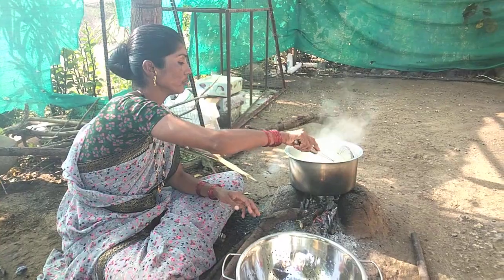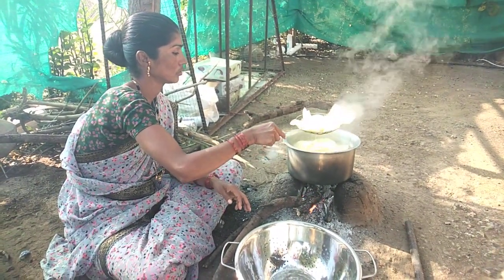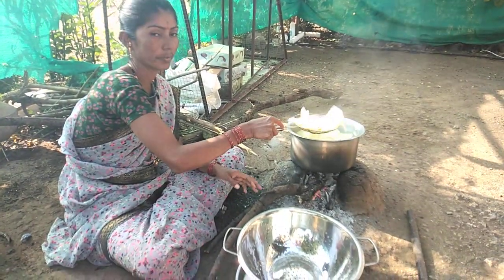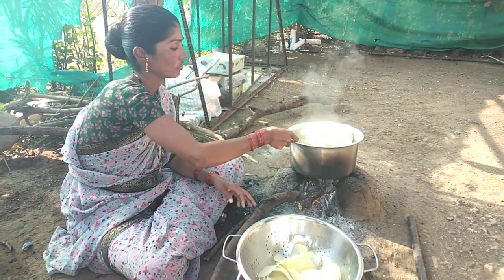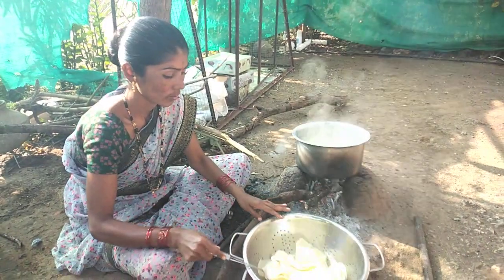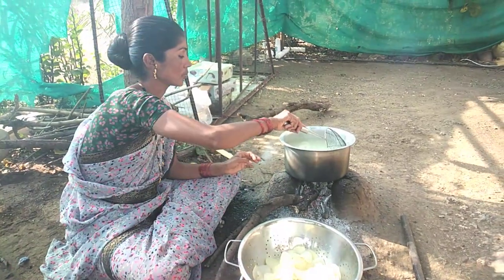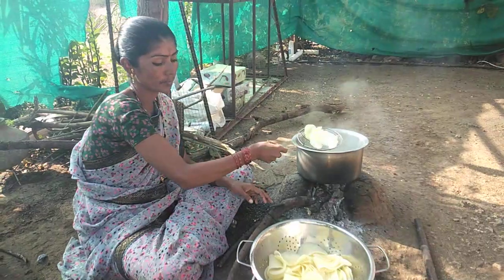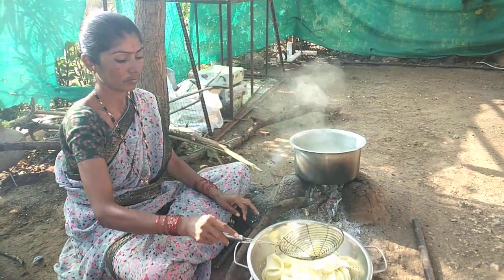आज बनवले बटाटा वेफर्स, batata wafers, सविता पाटील जळगाव,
पालक पापड संपूर्ण रेसिपी,

शांतीशाम फार्म,
देवळी ता चाळीसगाव जि जळगाव
*कोंबडी पिल्ले*
*अंडी उबवणी यंत्र*
*शेळी व बोकड*
*पापड उद्योग*
*आजचे होलसेल दर*
नागली पापड 190 kg
तांदूळ पापड 160
गहु कुरडई 330
मठ मुग वडे 250
ज्वारी पापड 250
तांदूळ मसाला पापड 190
गहू तांदूळ पापड 190
उडीद पापड 180
मटण मसाला 600 रु कि
गरम मसाला 800 रु कि
काळा मसाला 600 रु कि
गावरान तिखट 250 रु कि
*शांतीशाम फार्म*
१) *शेळी पालन*
२) *गावरान कोंबडी पालन*
३) *कोंबडी पिल्ले उपलब्ध*
४) *पापड व मसाले होलसेलर*
५) *शेती पुरक व्यवसाय मार्गदर्शन मिळेल*
६) *पाणी फिल्टर विक्री व दुरुस्ती*

आपले
*"महिला शेतकरी जळगाव"* मसाले घरपोहोच मागविण्यासाठी खालील नंबर वर WhatsApp करा :- 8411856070

ग्रामीण भागातील खाद्यसंस्कृतीचे दर्शन घडवणारे एकमेव चॅनल - *महिला शेतकरी जळगाव*
*गावरान/ चटपटीत
महाराष्ट्रीयन पध्दतीचे मसाले*
आमच्या इतर प्रसिद्ध चॅनेलला भेट द्या
1) शांतीशाम फार्म देवळी
2) सविता पाटील जळगाव
3) महिला शेतकरी जळगाव
कोणताही पदार्थ रुचकर, स्वादिष्ट आणि झणझणीत होण्यासाठी सीक्रेट घरगुती मसाले-
शेवगा पाला शेती,
क्रुषी विभाग योजना,
बॅक लोन,
शेती योजना,
तुकाराम पाटील देवळी,
शेतकरी बातम्या,
हवामान अंदाज,
महिला उद्योग कर्ज,
papad Udyog, chalisgaon,
papad,
dray vegetables,
solar drayer jalgaon,
solar,
solar street light,
India,
chalisgaon,
tech support,
tech video,
business ideas,
motivational story,
यशोगाथा,
दुग्ध व्यवसाय,
कोंबडी पालन,